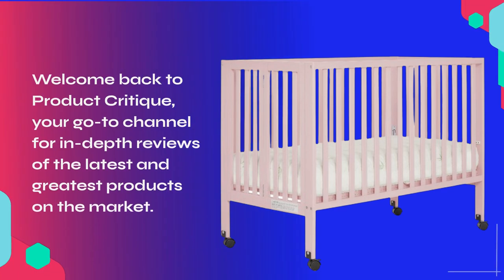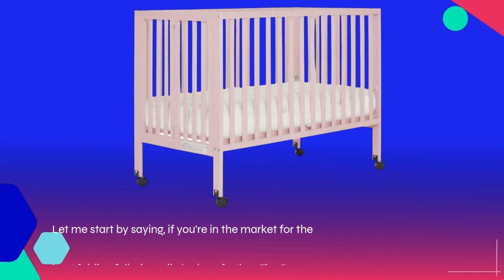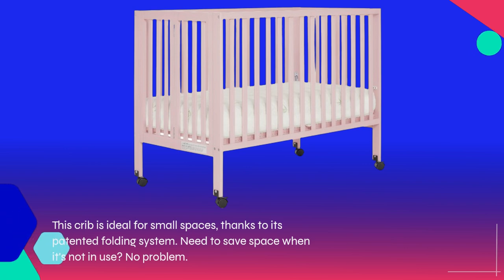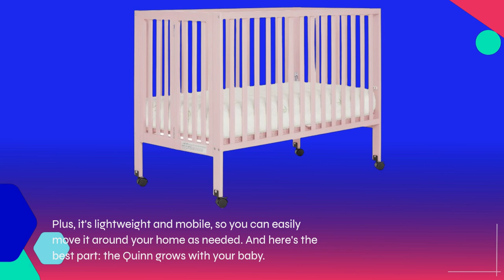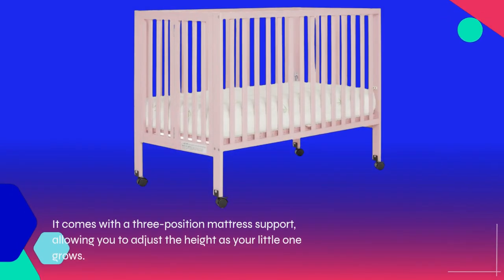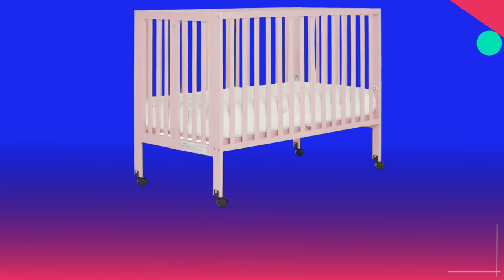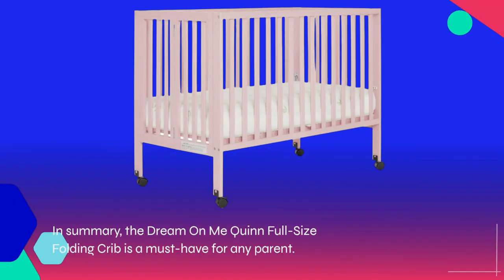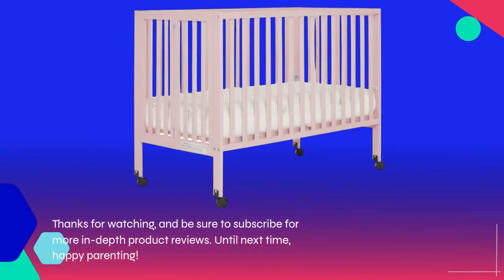🛏️ Dream On Me Quinn Full-Size Folding Crib in Blush Pink | Best Dream on Me Folding Full Size Crib👶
Amazon Product Name : Dream On Me Quinn Full-Size Folding Crib in Blush Pink

Ensure your little one's safety and comfort with the Best Dream on Me Folding Full Size Crib! This convenient and versatile crib is designed to provide a secure and cozy sleep environment for your baby, whether at home or on the go. With its sturdy construction and full-size dimensions, it offers ample space for your baby to rest and play. The Dream on Me Folding Full Size Crib features a folding design for easy storage and portability, making it ideal for small spaces or travel. Give your baby the best in comfort and convenience with the Best Dream on Me Folding Full Size Crib!